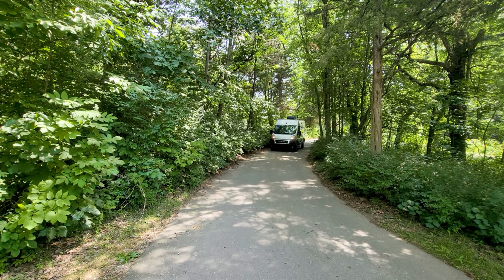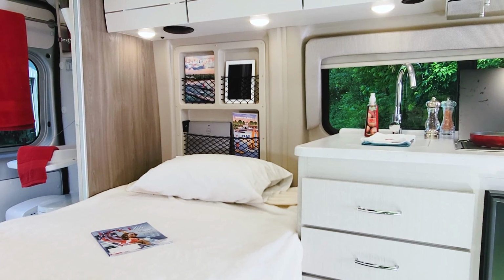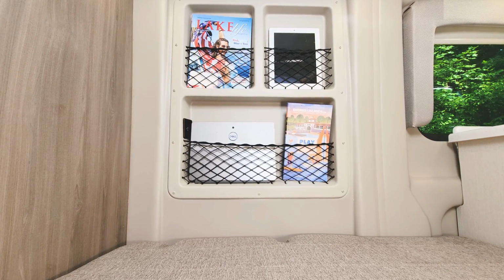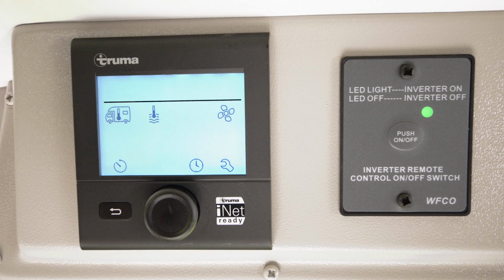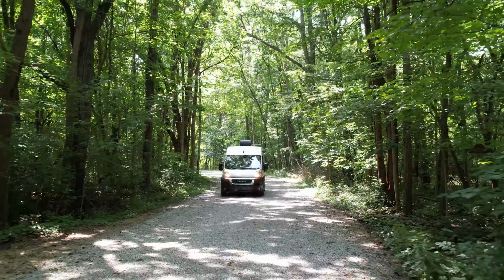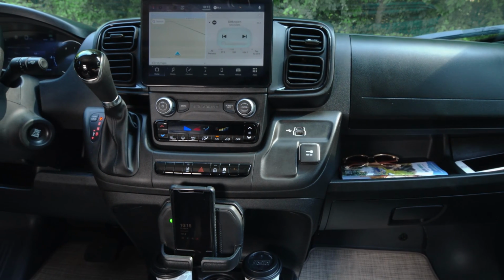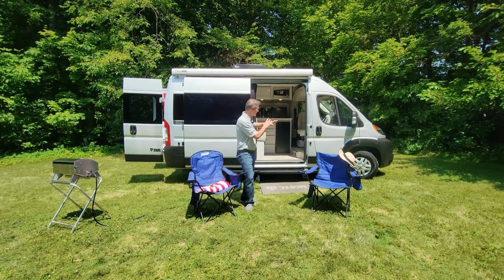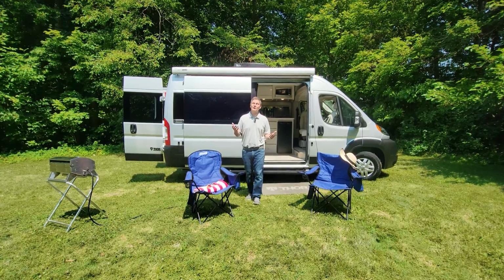2024 Rize 18G Camper Van: Smaller Than A Truck & Does A Lot More!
The size of Rize puts it on par with some popular midsize trucks.  But Rize towers over them all with its standard features.  We're talking a kitchen, bathroom, and comfortable sleeping for two.  This may be the perfect van for your next weekend getaway.